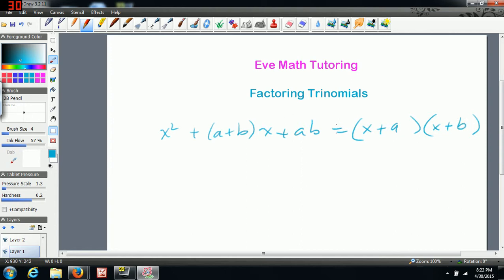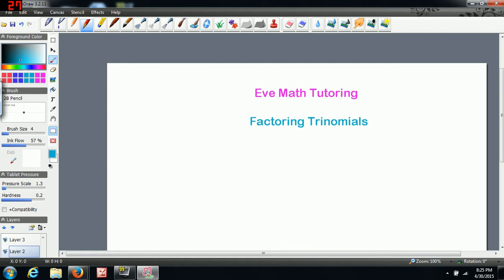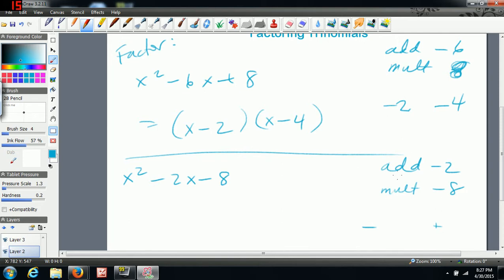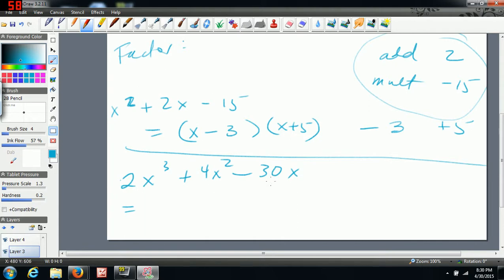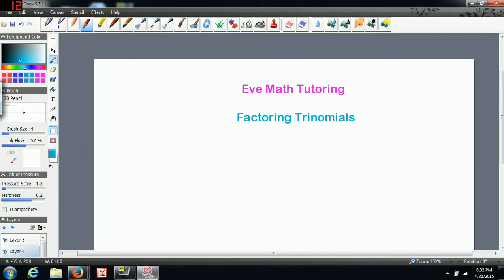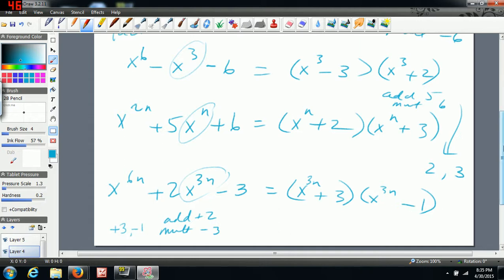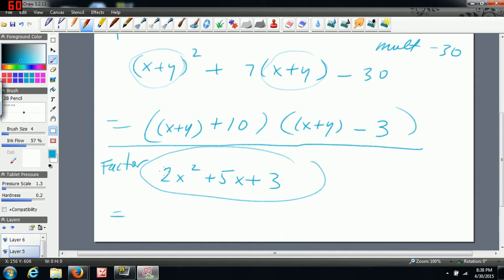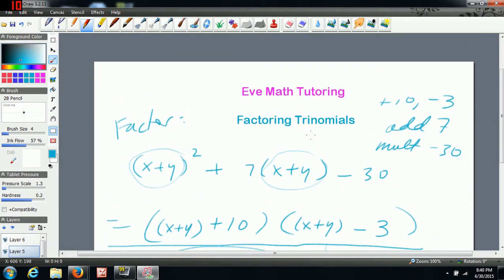Algebra: Factoring Trinomials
A lesson on how to factor trinomials.